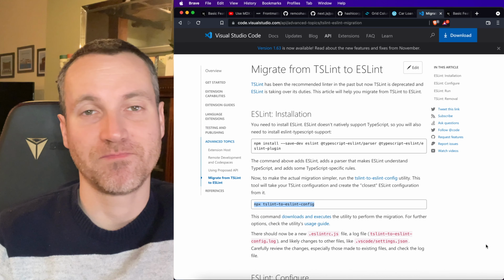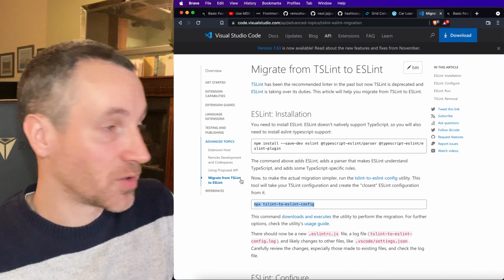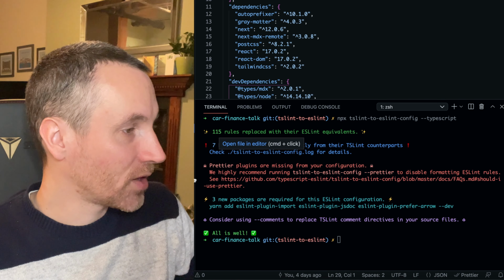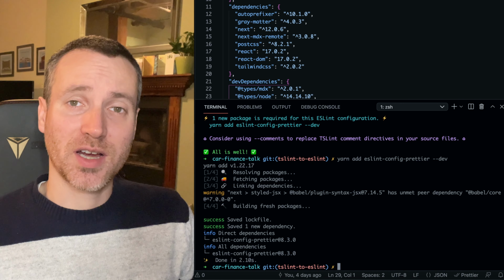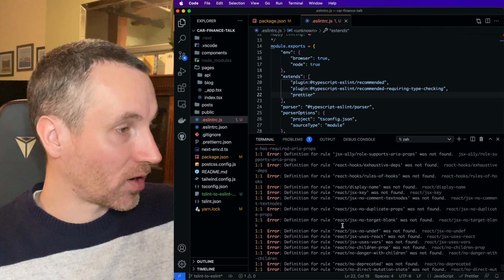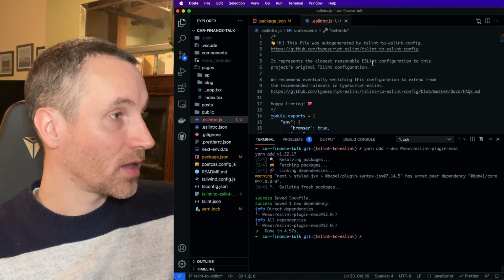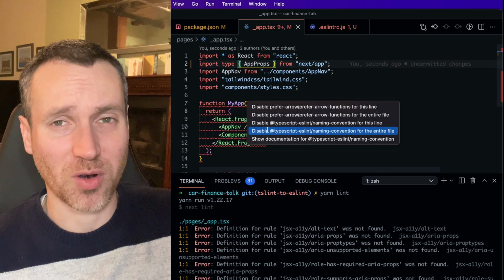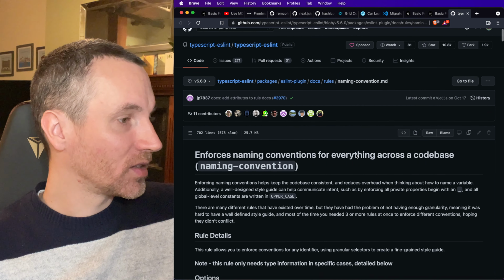Nextjs: tslint to eslint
Let's upgrade your tslint config in Nextjs to eslint config.